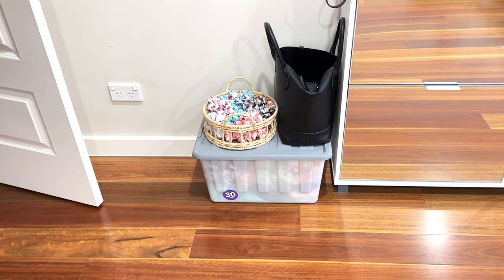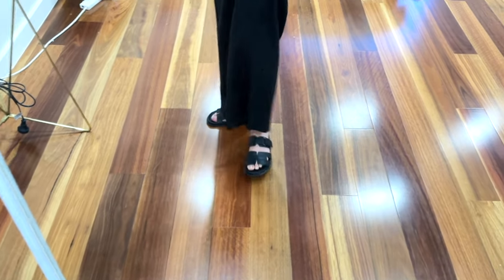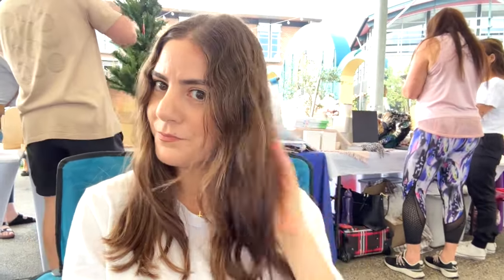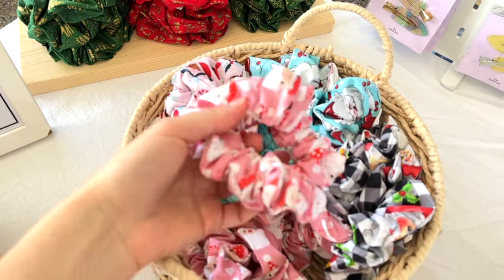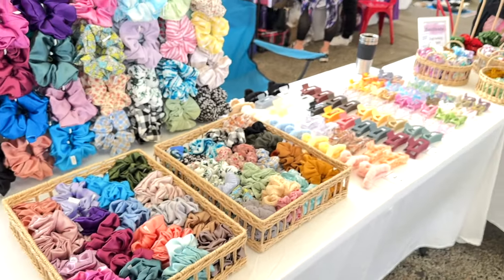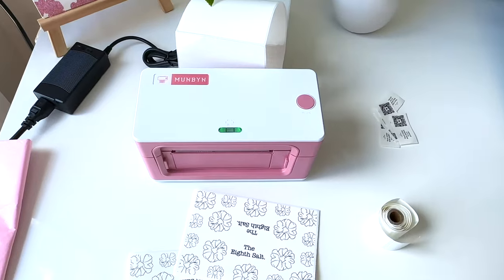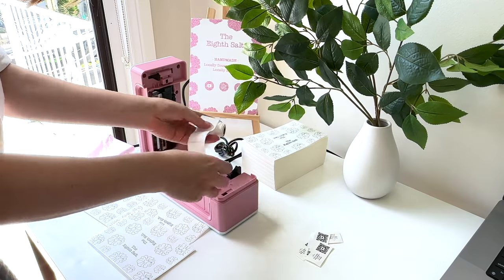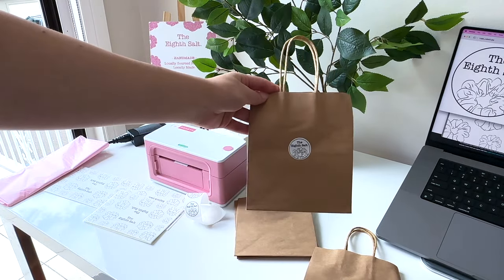Market Vlog | Scrunchie Small Business | display setup, sales | Craft fair pop up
Hi Lovely! Today's video is a market vlog at my regular saturday weekly market. We talk about some sales, christmas stock, our display layout and we take a time lapse of our stalls foot traffic throughout the day. 💗

Thank you to @munbyn_official for sending me their Munbyn 941 Bluetooth Thermal Printer, The best choice for store owners whose common equipment is mobile.

✨ Some info about my small business:
The Eighth Salt. is my handmade small business where I make and sell scrunchies & key chains as well as hair claws, makeup hair clips & hair accessories through my shopify website and trading at markets. Our focus is using materials and fabrics that are sourced locally from Sydney and Australia, making us ‘Locally Sourced and Locally Made’! We trade at markets 2-3 times per week including some night markets, so come, stay & join us as we take you along the journey!

✨ Sewing Equipment:
Sewing Machine: Singer Heavy Duty 4411
Fabric: Spotlight Stores